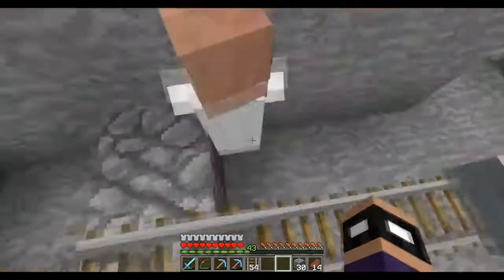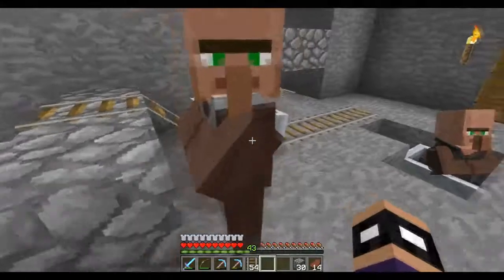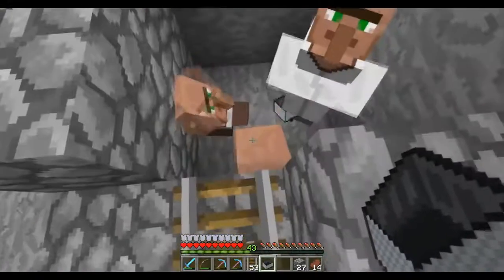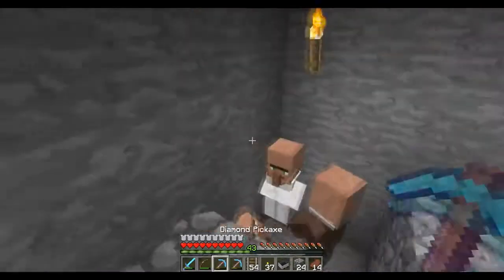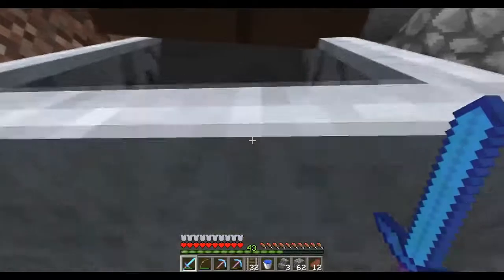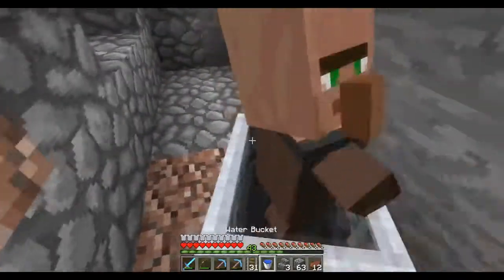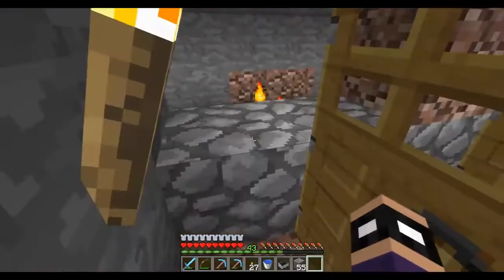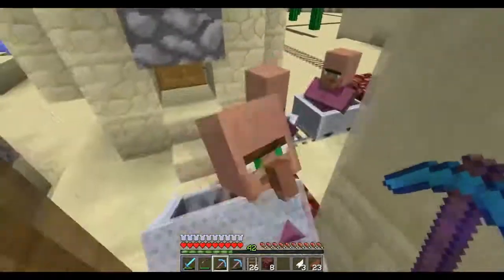Minecraft RISE SMP! Episode 11 Villager Breeder Setup!